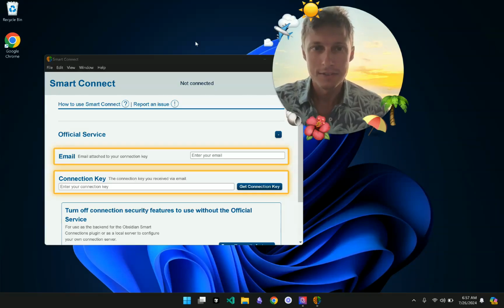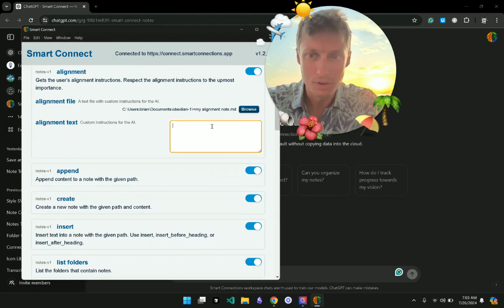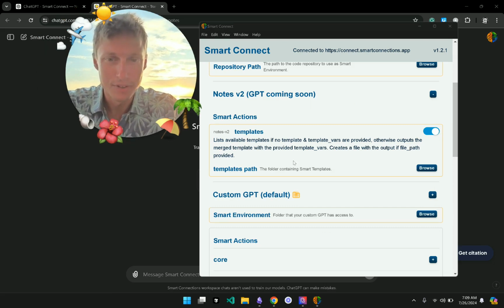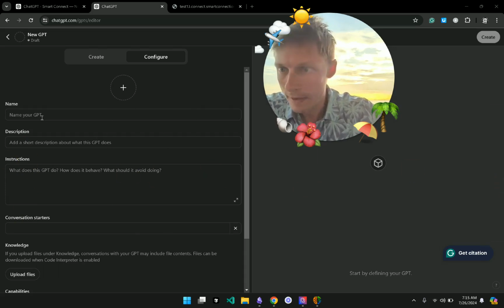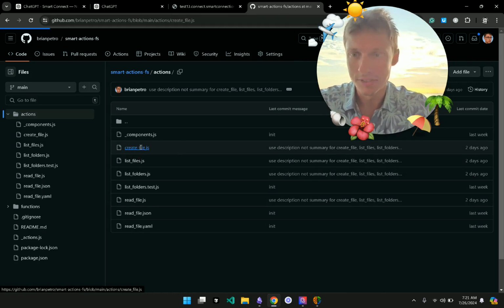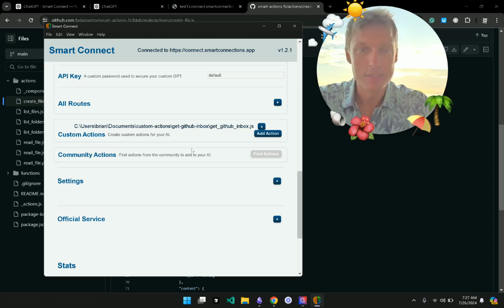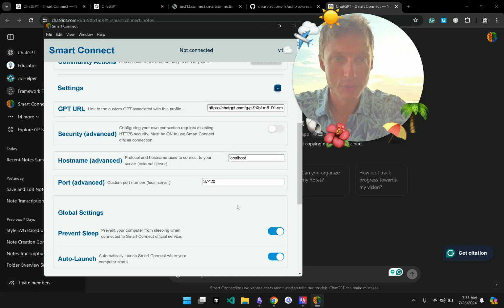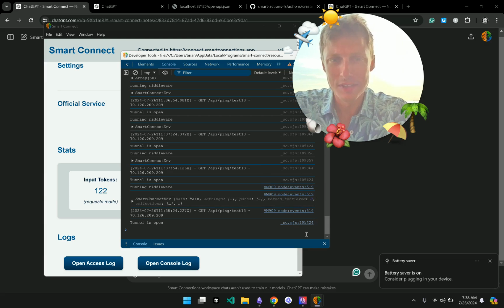Welcome to Smart Connect v1.2: Simple Setup and Overview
Hey everyone! Welcome to the Smart Connect app version 1.2. In this video, I'll walk you through the simple setup and give you an overview of all the awesome features we've packed into this version. 🎉

If you're new to Smart Connect, don't worry! I'll show you everything from entering your email and connection key to integrating with Obsidian for a smoother experience. We'll cover the notes section, where you can create, edit, and manage your personal notes, and dive into the settings to help you customize your app just the way you like it.

Plus, I'll show you how to use the Transcribe GPT to add handwritten notes directly into your inbox folder.

Enjoy the video & happy connecting! 😊🌴